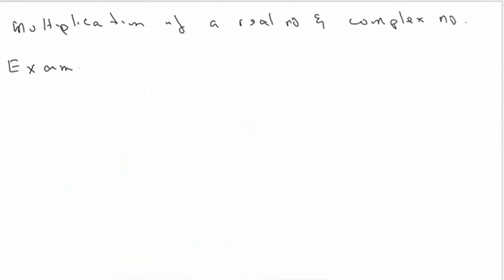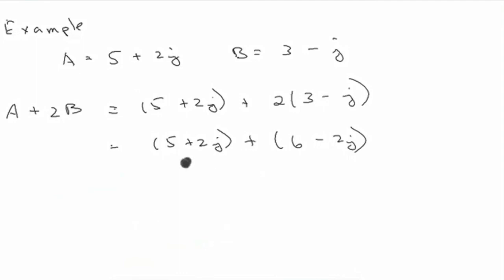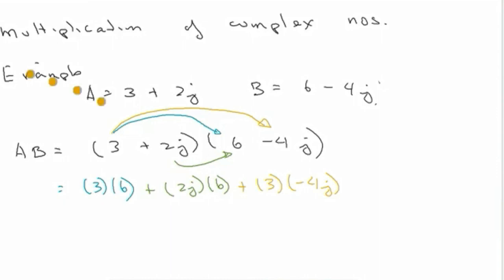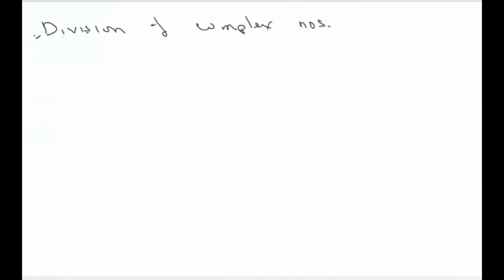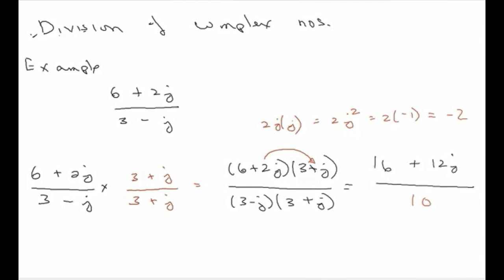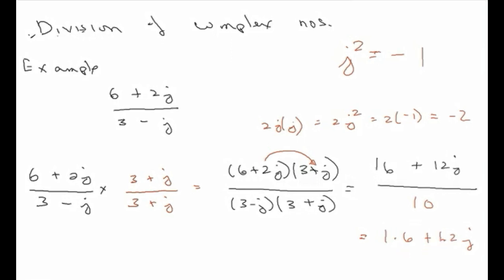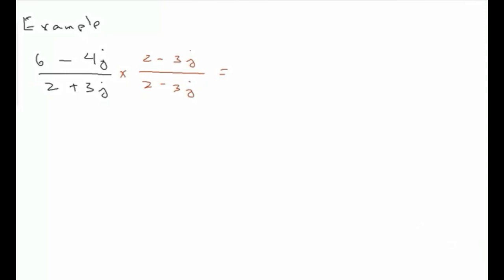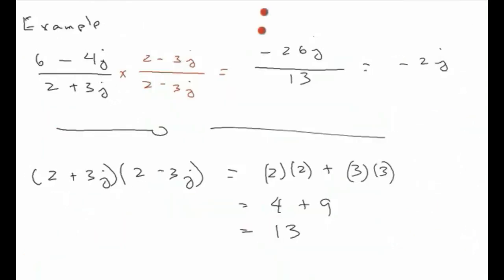Multiplication and Division of Complex Numbers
A short video on the the multiplication and division of Complex numbers